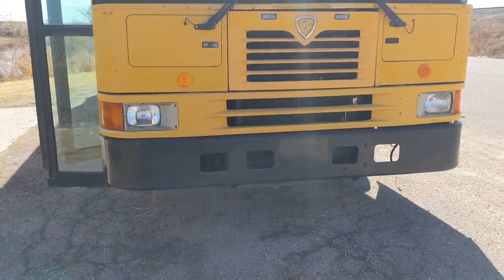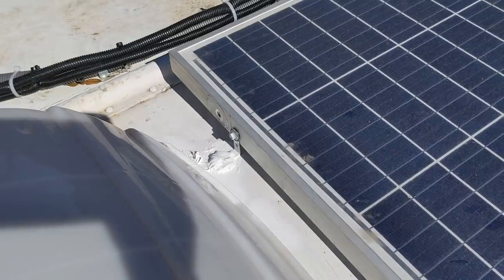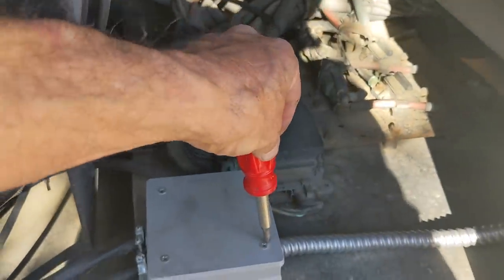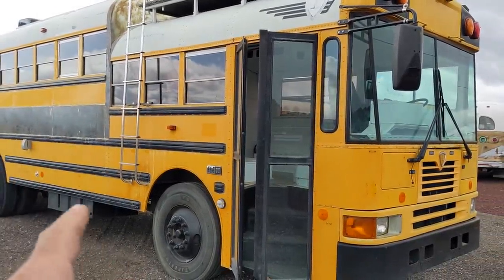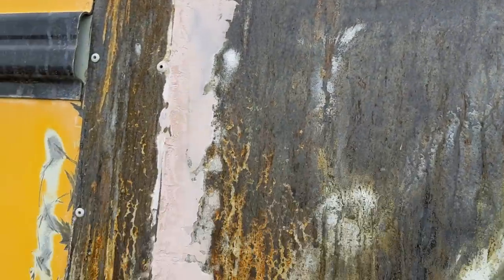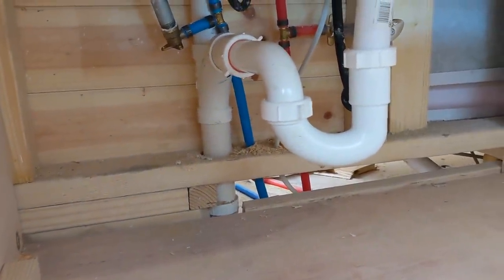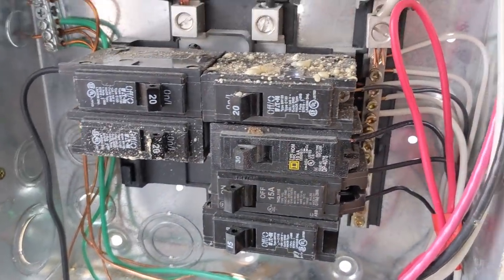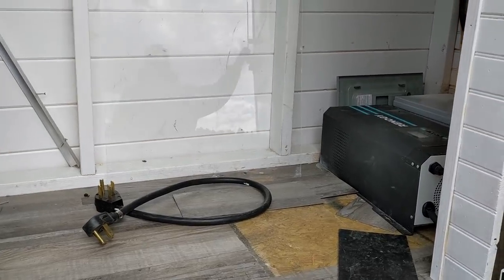Dangerous electrical work...and so much more bad stuff.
EDIT to add the business name:  Lone Star Skoolie Conversions.  I left that out at first, but after seeing 3 of these builds in person and speaking with over a dozen of their "victims", I no longer have reservations about sharing that.

If your bus builder gives you a "Suicide Cable" to plug in your generator, you might want to look elsewhere.  In this video, we get to look at (and help) two more bus builds from San Antonio, Texas.  Here are good examples of what you don't want to do on your own builds.